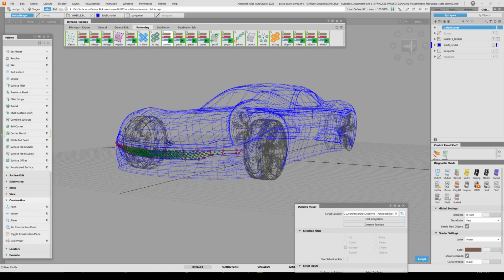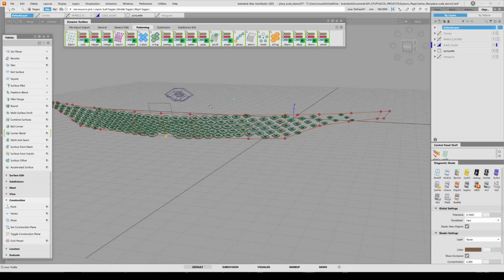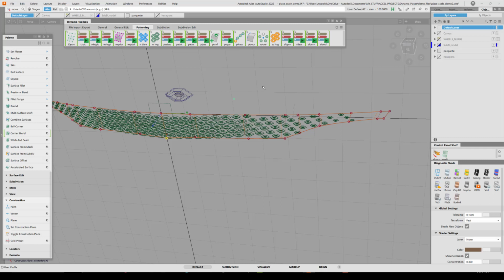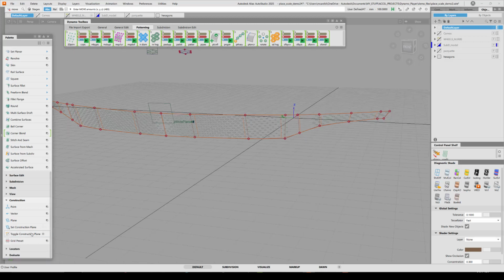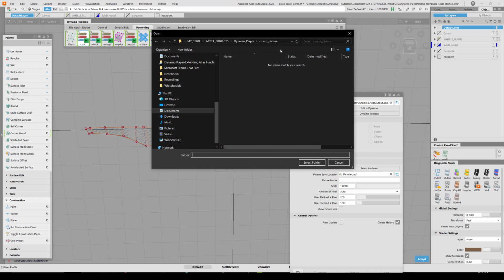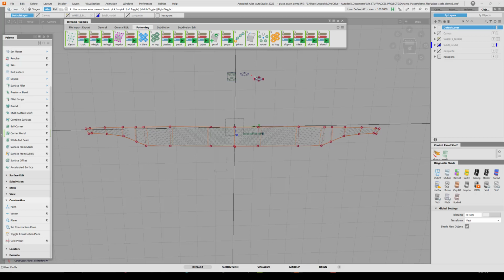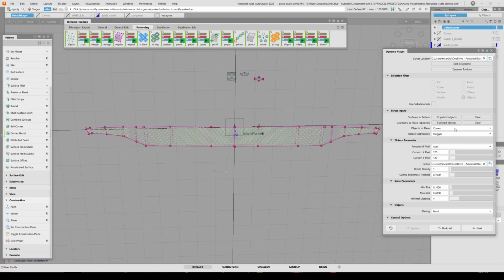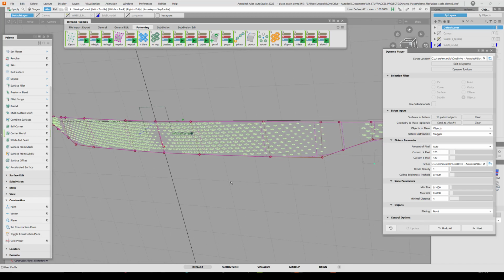Autodesk Alias Dynamo Player "Place and Scale by Picture" tool demo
How to create a pattern of objects on a vehicle front grille.